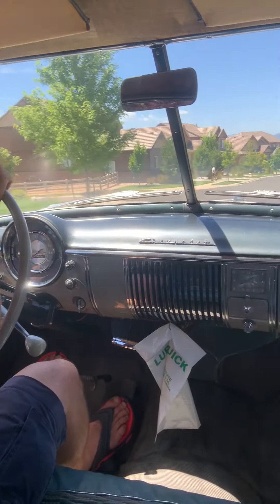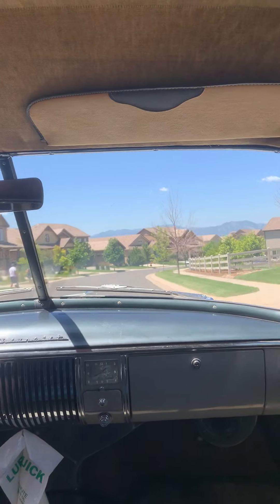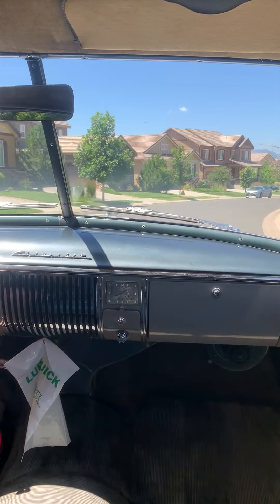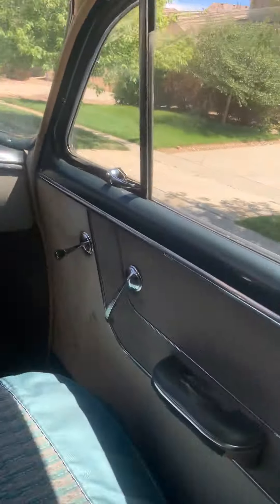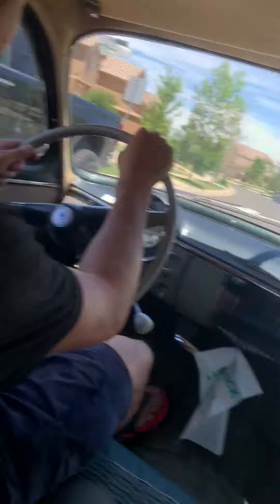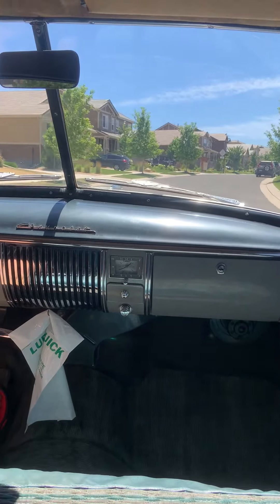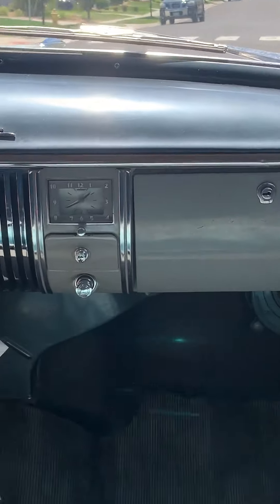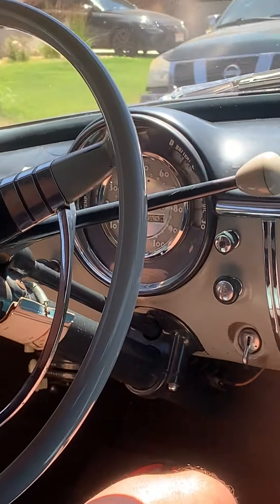Video Interior driving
Description – 1950 2-door Chevy Deluxe.  Excellent Condition.
Bought by my great grandfather for $1,970 on October 30th, 1950 from the Staton Motor Company in Hamilton, MT, this car has been in the family for over 70 years, accumulating only 46,283 miles.  To my knowledge its never been worked on, though my dad had it re-painted about 15 years ago with new whitewall tires added, as well as some new hoses, carburator, for the engine.  Everything is original and comes with the original Bill of Sale and Manual.  I don’t think my great-grandfather took this vehicle to prom, but pretty much everyone in-between did.
There are some stains on the inside upholstery.  A minor chip on the driver’s hub cover.  No rust. Lovingly cared for and maintained.
Includes Original Bill of Sale, Original Owner’s Manual, Original Car.